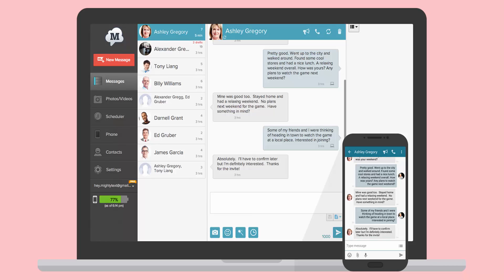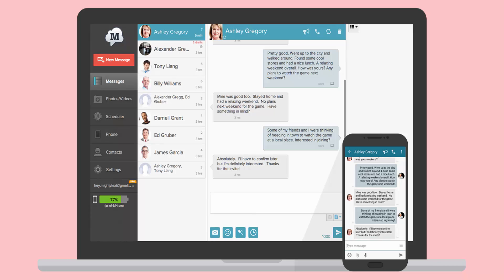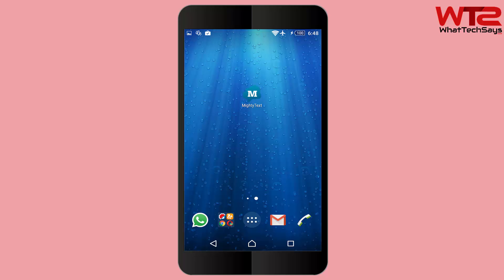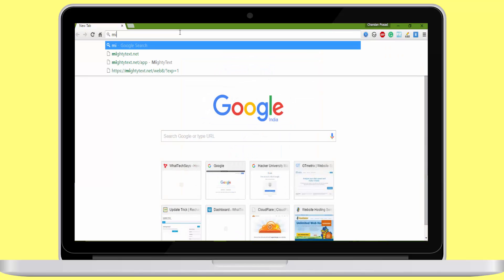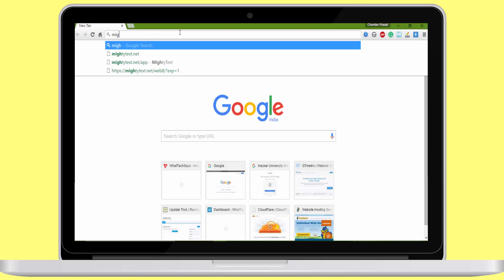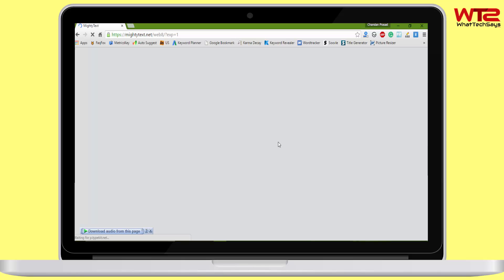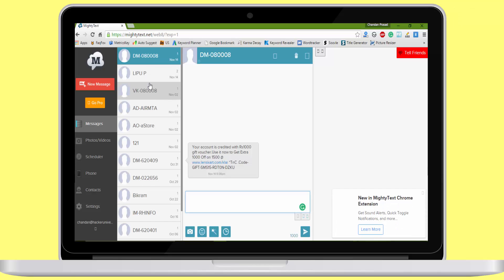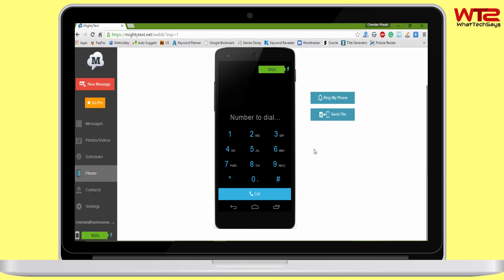How to Make Calls, Receive and Send SMS from PC using Android Phone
Do you want to mange your smartphone while at work? Then MightyText would be your solution. By using MightyText you can Make calls, Receive and Send SMS from PC using Android phone. Follow the below links for more details.